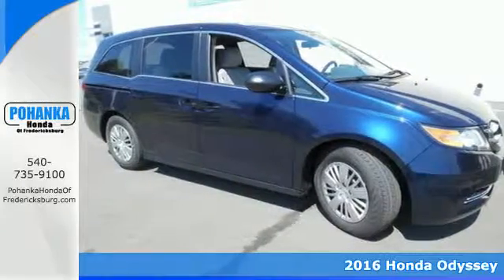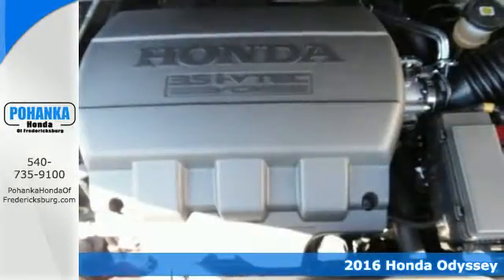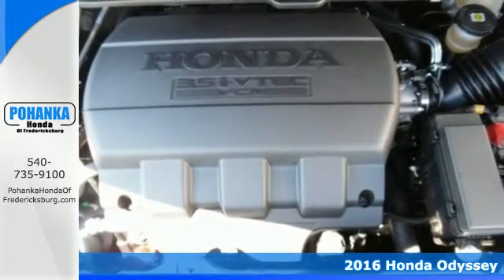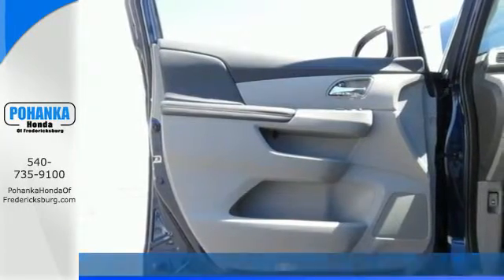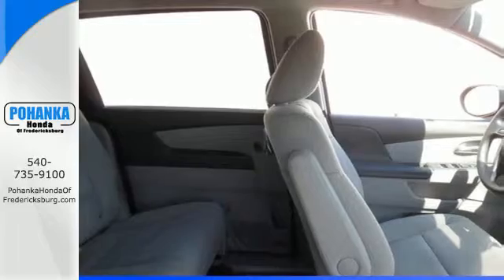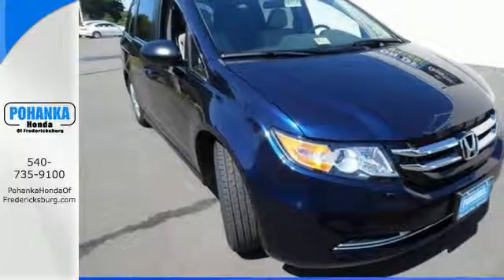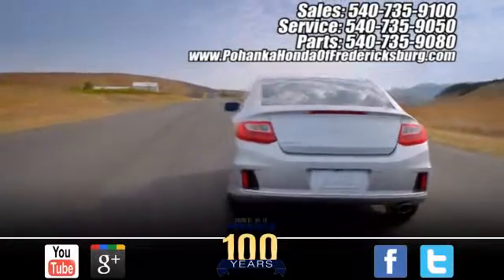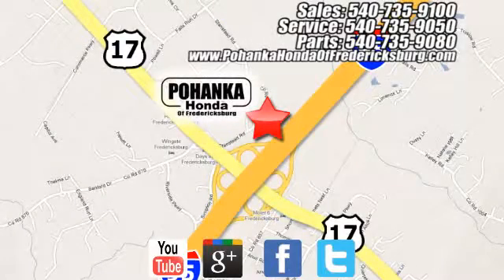2016 Honda Odyssey Fredericksburg VA Richmond, VA FGB032773 - SOLD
Year: 2016
Make: Honda
Model: Odyssey
Trim: LX
Engine: 3.5L V6 SOHC i-VTEC 24V
Transmission: 6-Speed Automatic
Color: Blue
Interior: Gray
Stock #: FGB032773
VIN: 5FNRL5H28GB032773
All the right ingredients! Come to the experts! Be the talk of the town when you roll down the street in this charming 2016 Honda Odyssey. This Odyssey's engine never skips a beat. It's nice being able to slip that key into the ignition and not having to cross your fingers every time. All prices exclude taxes, title, license, and dealer processing fee of $599.00. Published price subject to change without notice to correct errors or omissions or in the event of inventory fluctuations. All features not on all vehicles. Vehicles shown are for illustration purposes only. MPG is based on 2016 EPA mileage ratings. Use for comparison purposes only. Your mileage will vary depending on driving conditions, how you drive and maintain your vehicle, battery-pack (hybrid only) and other factors.

Address:
60 South Gateway Drive